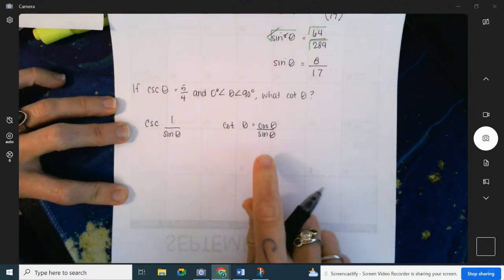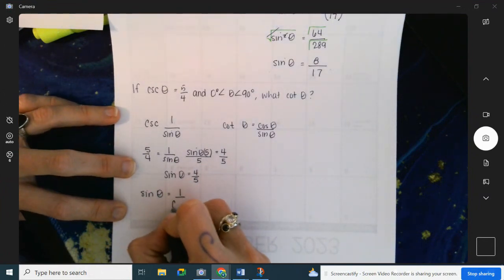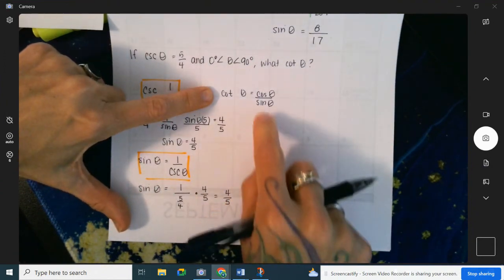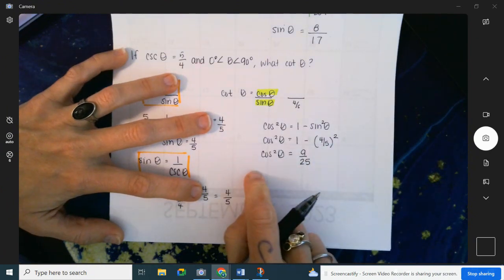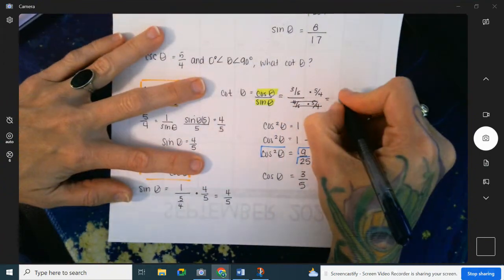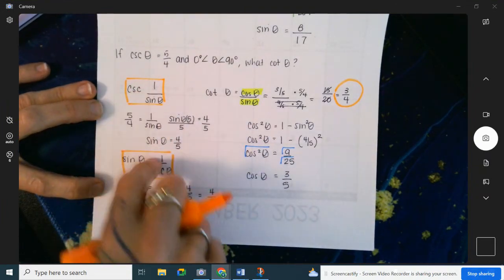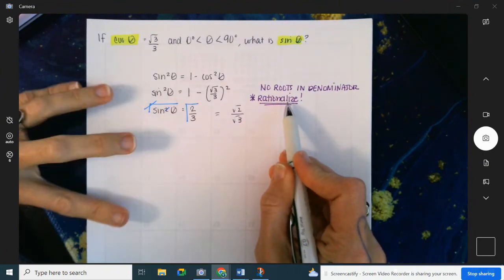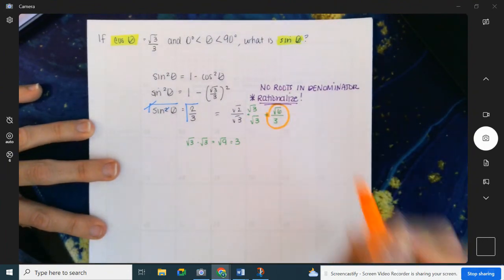Alg 2 BB.3 - Find trigonometric ratios using a Pythagorean or reciprocal identity -#3&#4 (M4)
Problem #3 & #4 after not missing